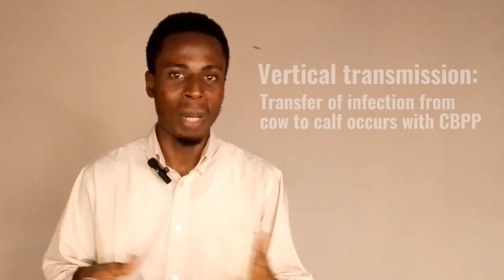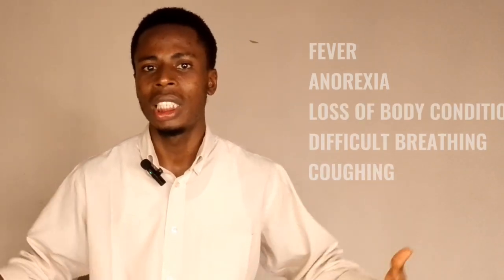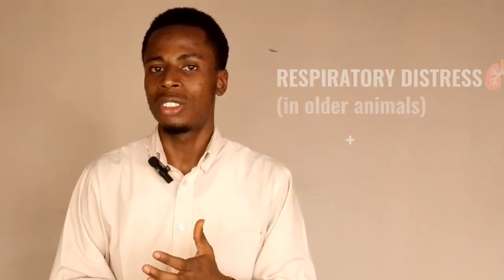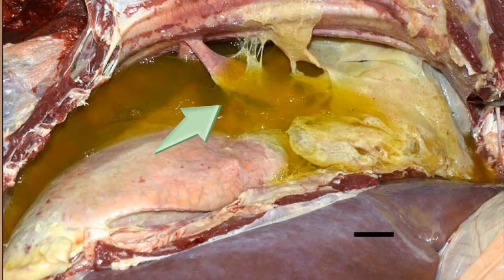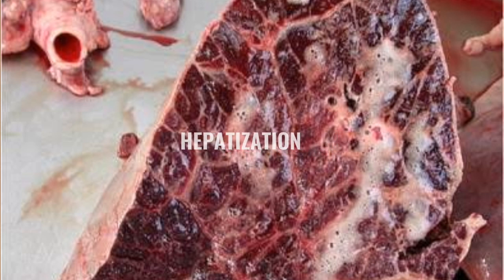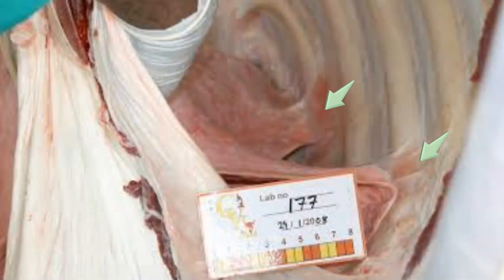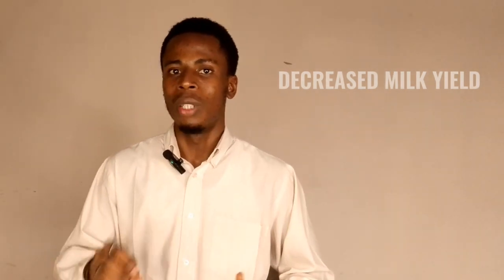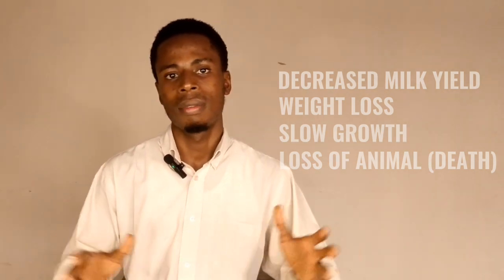Difficulty Breathing and Coughing in Cattle | Contagious Bovine Pleuropneumonia (CBPP)